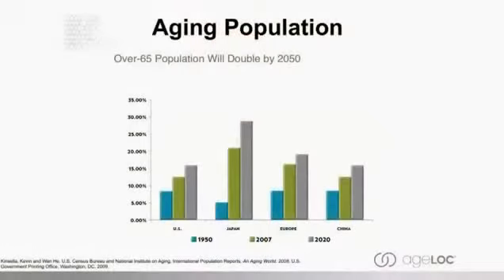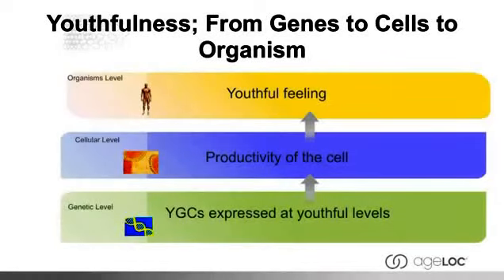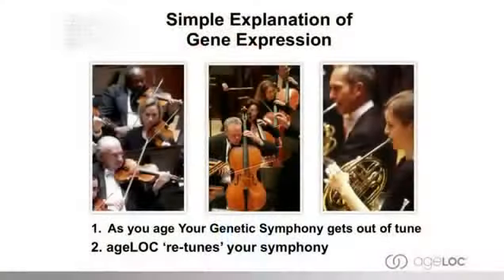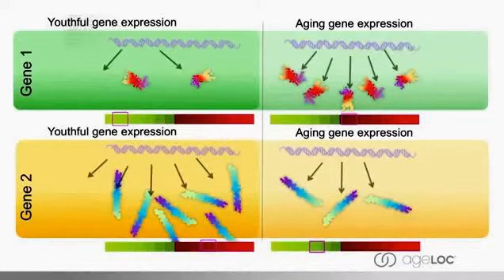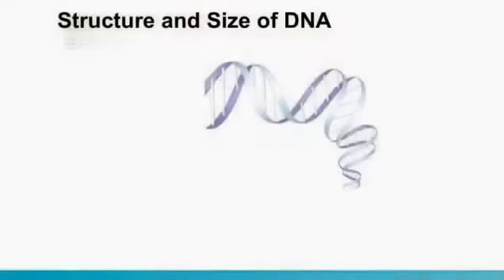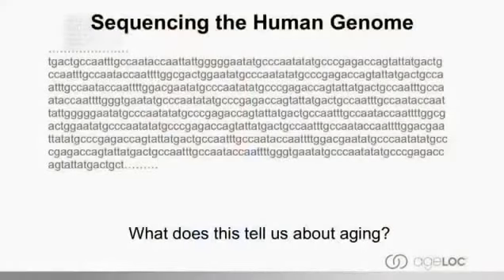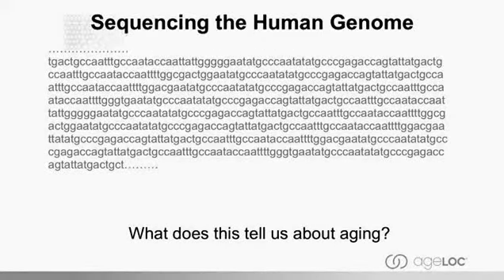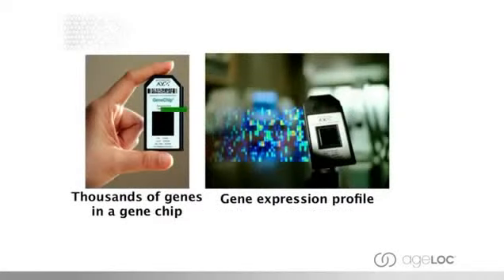ageLOC R2 Long Training Video Part 1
Ask yourself this...
Want to change your future, look younger, be healthier or make more money?
How much money would you need to change your lifestyle & financial future?
You can do this Business!!! And the best part is... It is free!
To receive a discount of 30% up to 40% on all products.
2. Choose your country
3. Click "sign up" then
5. Fill in the rest of the from and start saving on all products.
6. Then get your friends to sign up.

Hãy tự hỏi này ...
Bạn muốn thay đổi tương lai của bạn, trông trẻ hơn, khỏe mạnh hoặc kiếm nhiều tiền hơn?
Bao nhiêu tiền bạn sẽ cần phải thay đổi lối sống và tương lai tài chính của bạn?
Bạn có thể làm điều này kinh doanh! Và phần tốt nhất là ... Nó là miễn phí!
Để được giảm giá 30% đến 40% trên tất cả các sản phẩm.
Chỉ cần đăng ký như là một nhà phân phối Skin NU. Tôi có thể tài trợ cho bạn, chỉ cần sử dụng ID tài trợ của tôi: US00260588
2. Chọn quốc gia của bạn
3. Nhấp vào "đăng ký", sau đó
4. "cá nhân" và viết ID nhà phân phối bảo trợ của tôi: US00260588
5. Điền vào phần còn lại của từ và bắt đầu tiết kiệm trên tất cả các sản phẩm.